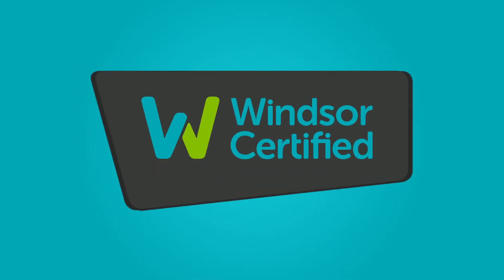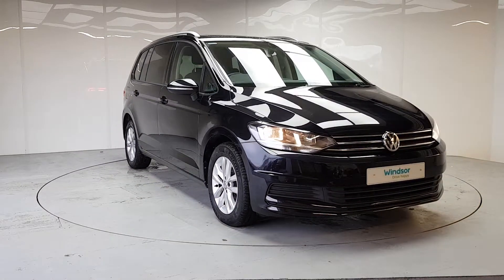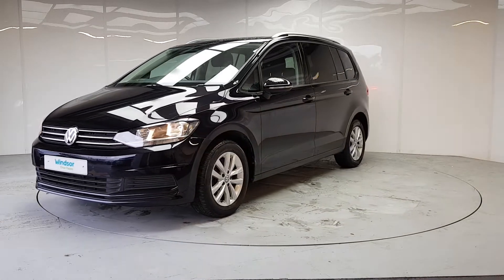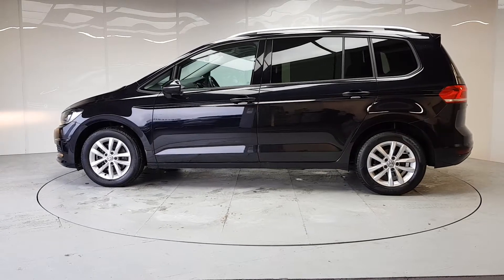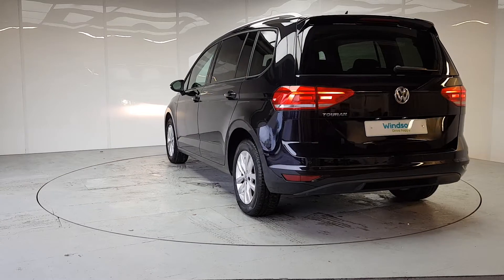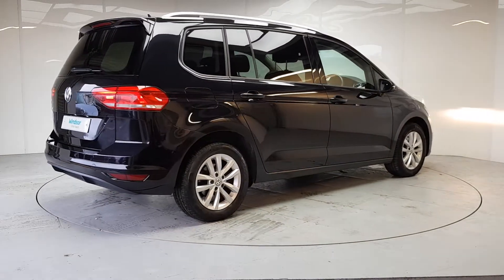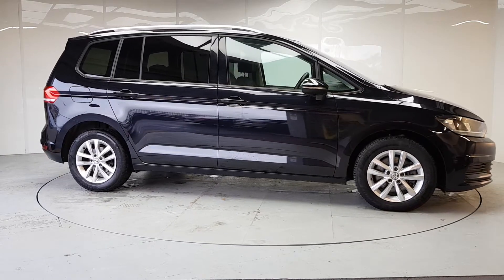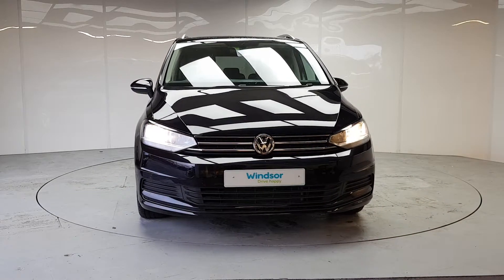BD68UEC - 2019 Volkswagen Touran SE Family TDi 115 SCR BlueMotion 29,995